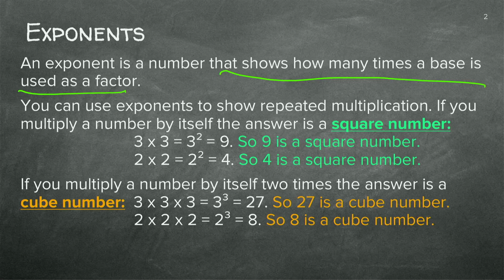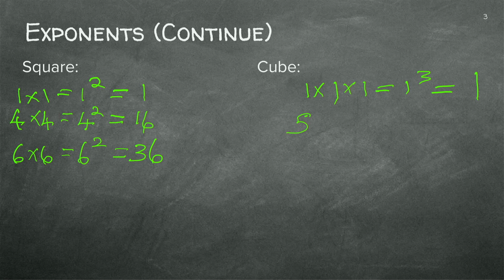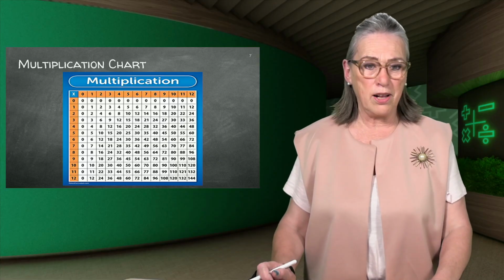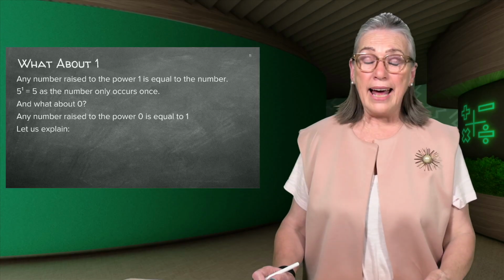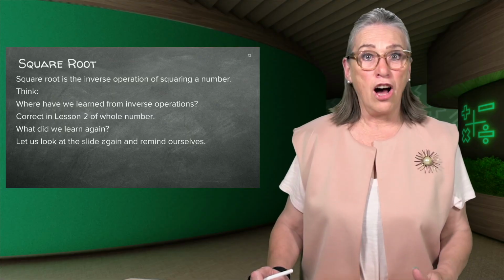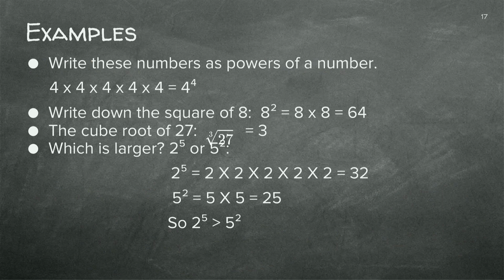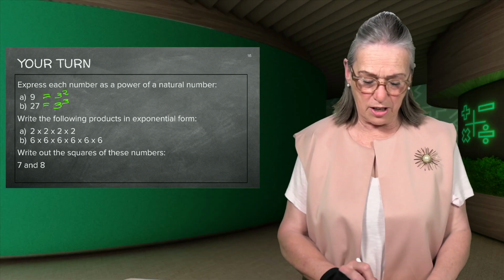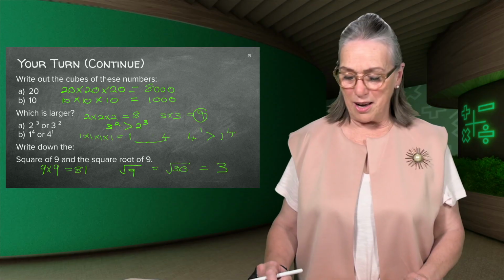2.1 EXPONENTS - COMPARE AND REPRESENT NUMBERS IN EXPONENT FORM